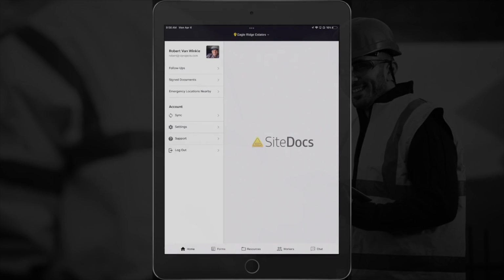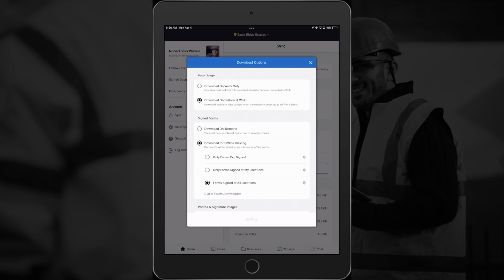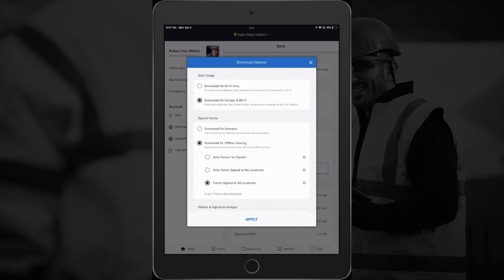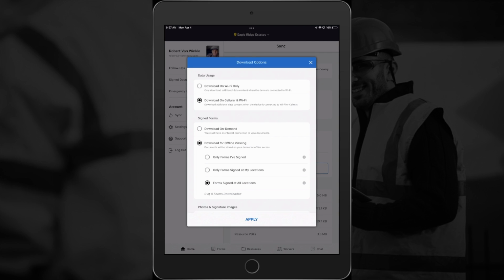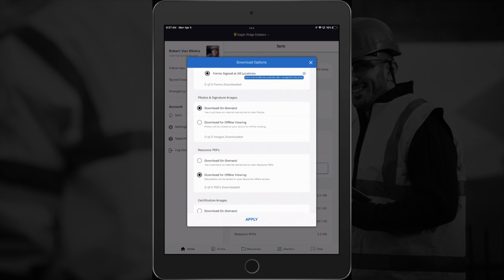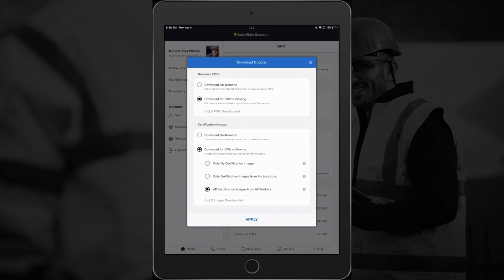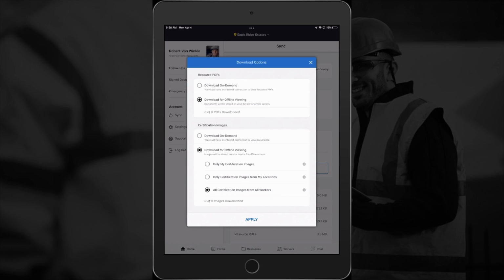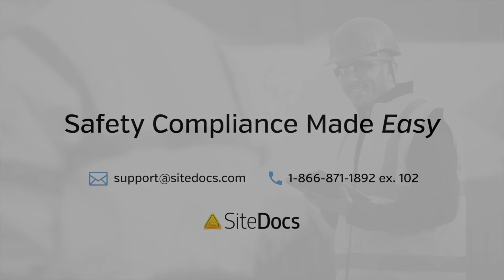SiteDocs Account Downloading Options Overview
This video covers how much of the data you like to download and reference on your workers mobile device when offline viewing in the field. Optimizing download settings is most widely used by crews in remote locations or where cell data is unstable.

Your data is stable in SiteDocs even when your cellular connection is not.

Once back online over wifi or a satellite data connection your forms will be immediately available back in the cloud.Admins can control the App Storage Management gives Mobile App users control over what is stored on their personal device(s) and when it is downloaded. This includes Signed Forms, Photos & Signature Images, Resource PDFs, and Certification Images.

While more is covered in this video, the two primary setting are as follows:

~~~Download On Cellular & Wi-Fi: The SiteDocs App will download data using either cellular data or wi-fi, whichever the device is connected to when there is data to be downloaded.

~~~Download On Wi-Fi Only: The SiteDocs App will only download data when a device is connected to Wifi.

A full Help Centre exists for SiteDocs Customers, selected Tutorials are posted YouTube

*** Not using SiteDocs yet, and want to learn more?